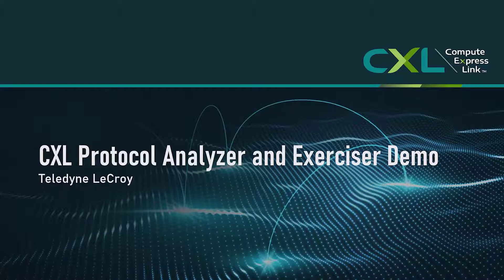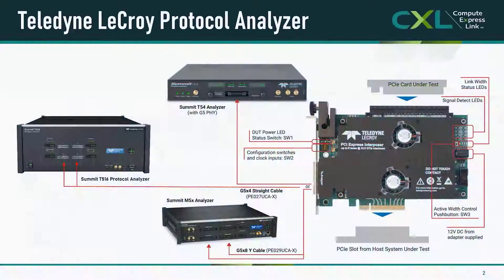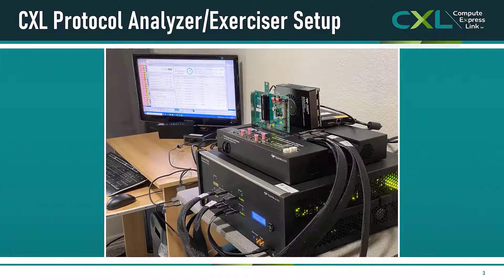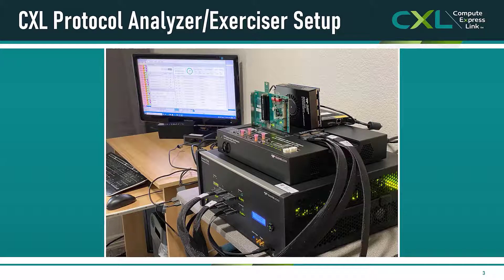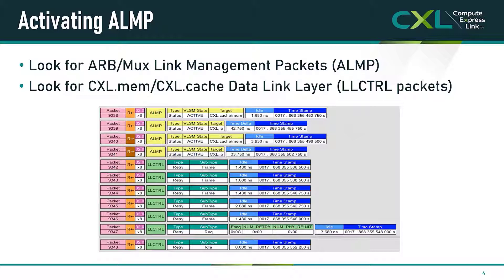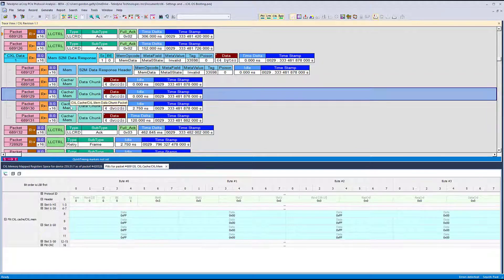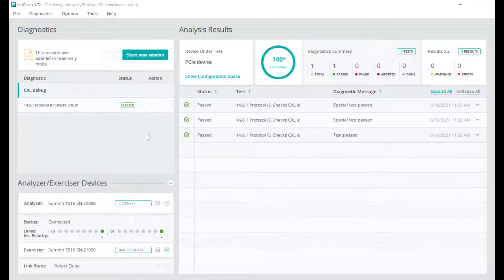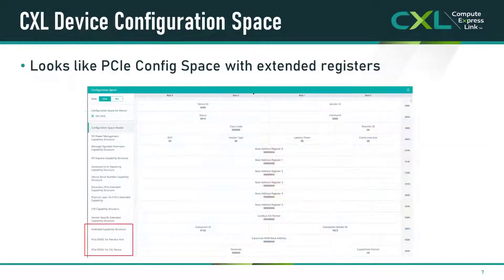Teledyne LeCroy's CXL Protocol Analysis and Exerciser Tools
This video is a demonstration of the Teledyne LeCroy Summit Series protocol analyzer and exerciser tools for Compute Express Link (CXL).